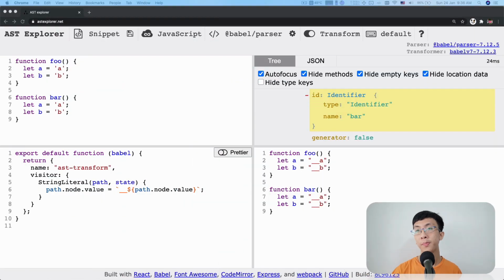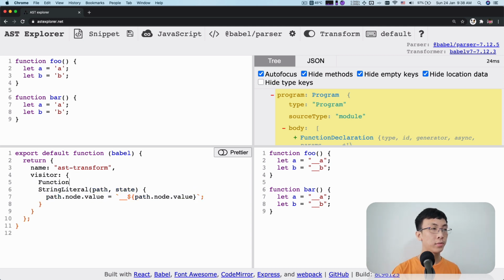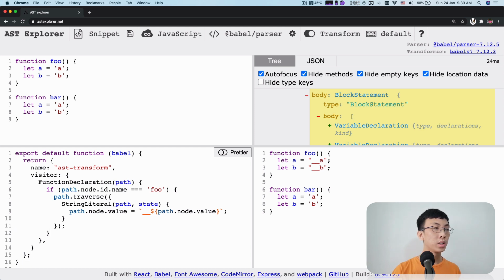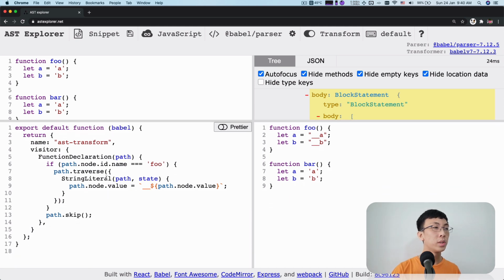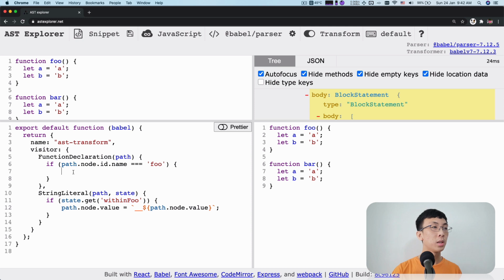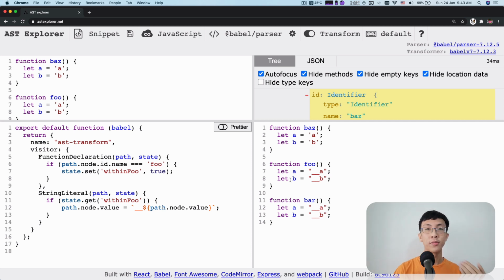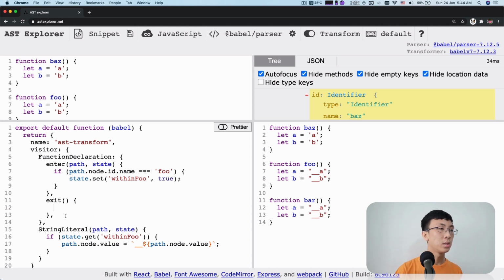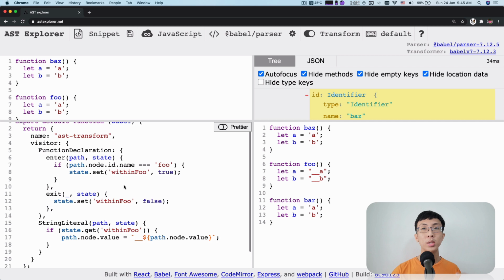[Q&A] How do you transform a node that is within another node?